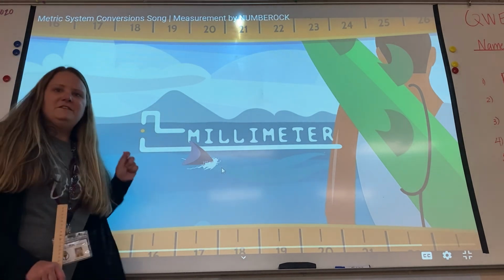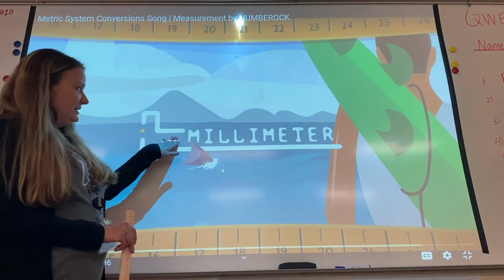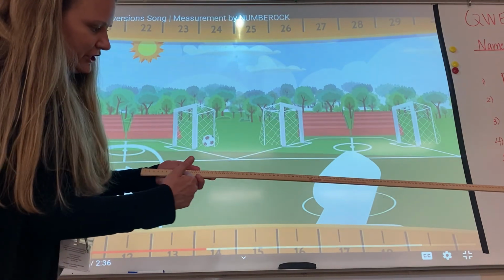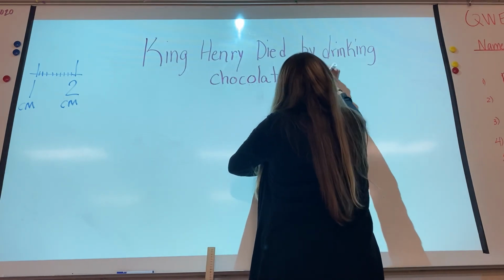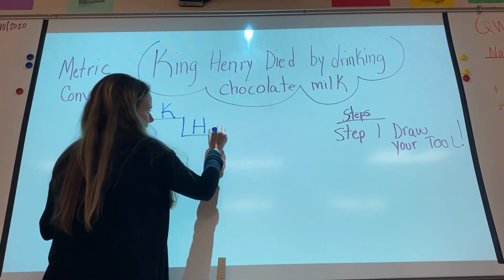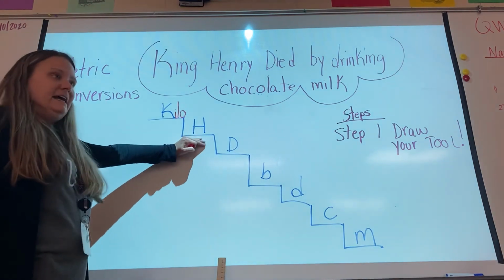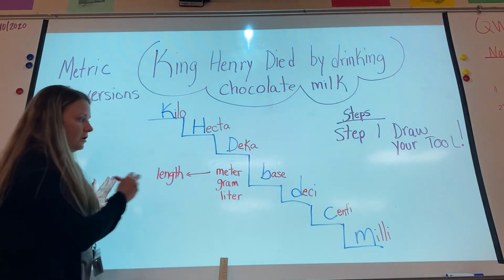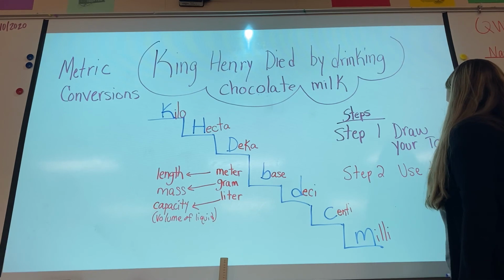September 9, 2020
Metric take 2